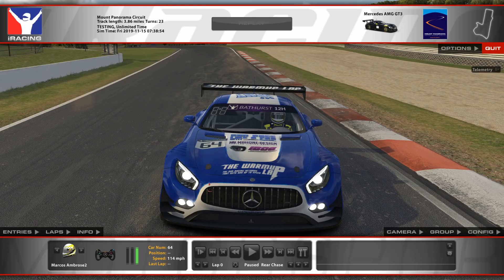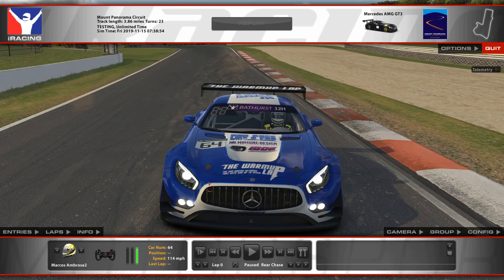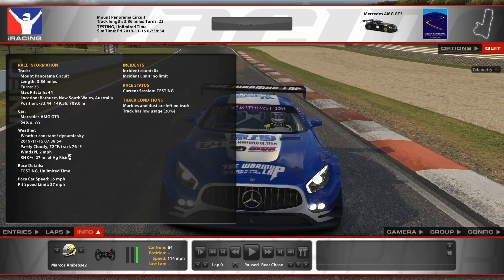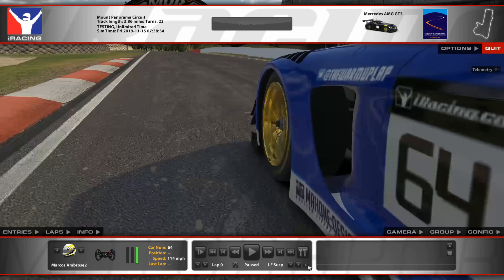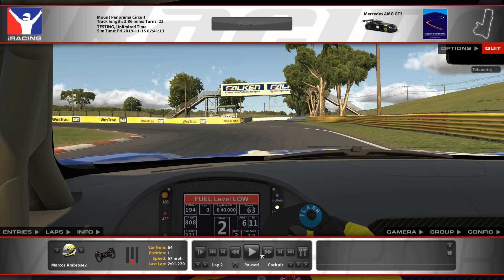Marcos Ambrose's Bathurst Lap With Inputs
Marcos takes a Q lap around Bathurst showing you his brake traces.  If you are running in the iRacing Bathurst 12 hour this weekend, have fun and good luck!

The Warmup Lap is your Hub for Sim Racing.  Bringing you "Race Like a Pro with Marcos Ambrose", "Forced Feedback: a iRacing Podcast", "The RutgersKev Show", "The Stewards Room", "Launch Control" and content creators such as Front Seat Racing, Semper Paratus, Marquis Smith, Griffin2448, RDT Media, iBog, and more to be announced!

If you like the content please consider supporing the channel

Force Feedback is the first and only Sim Racing podcast to give you, the listener a voice.  If you have something you want to talk about in the world of iRacing give us a call.

If you live outside the US and want to participate in Forced Feedback, email an audio or video file, or a link to one to

Want to join iRacing?   If your serious about joining I recommend signing up for 1 year.  You will save a significant amount of money over a cheaper 3 month subscription and then later renewing at full price, as iRacing does not currently offer discounts on renewals.

If your short on cash, you can use PR-GRIPTV19 and get 3 months for $10, (note, if you choose this option and then renew you will pay approximately $109 for a year) Either option you choose please use as the email you were referred by.  Thanks!